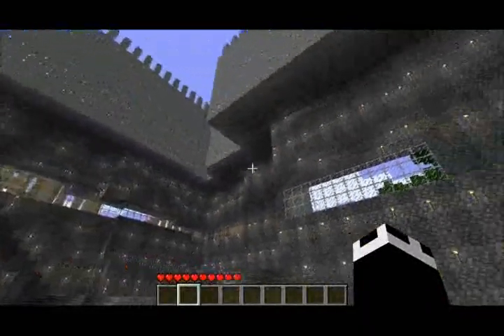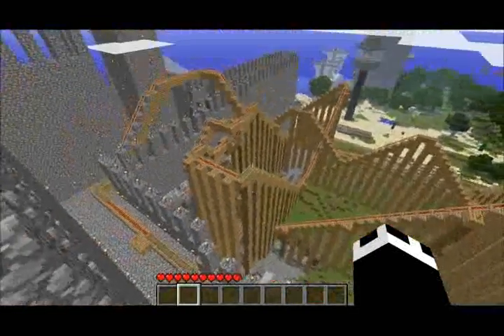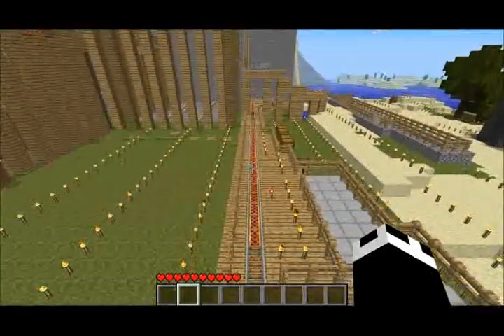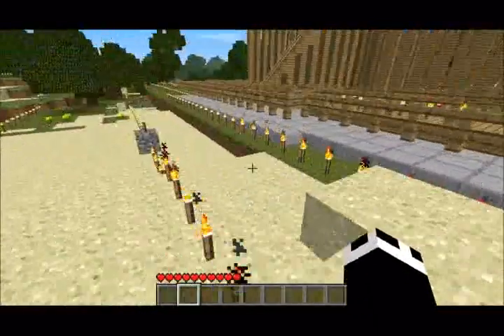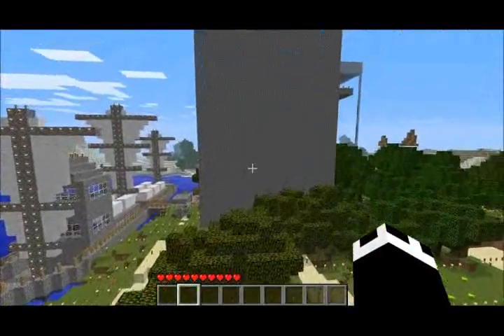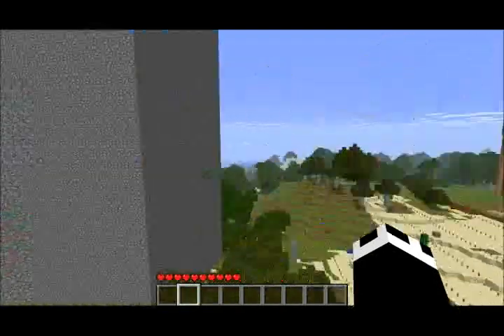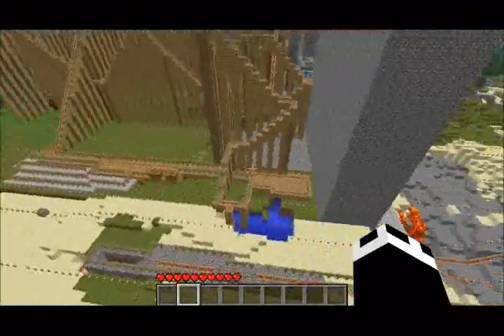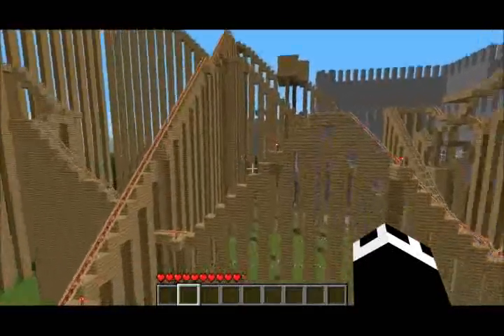Lets Play - Mob Grinder - Roller Coaster - Castle Map Release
In preparation for Minecraft 1.8 Adventure Update I am offically releasing my series map.  It is the map I started out with when I first bought the game and there are tons of tunnels and other things that I have done.  The map is huge and I am sure you will enjoy it.

I will be starting from scratch when 1.8 is released.  I plan to make another castle and plenty more roller coasters and mob grinders and everything else.  It will be fun.

Enjoy the map and keep an eye for new 1.8 lets play videos.

Here is the Map